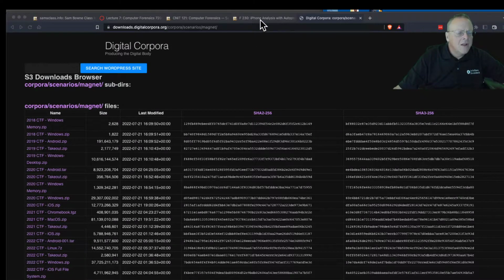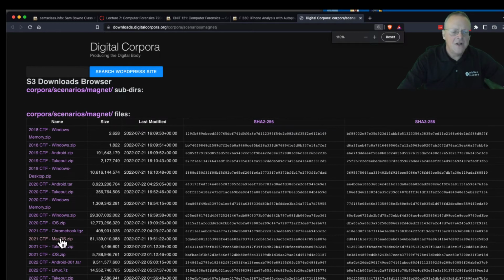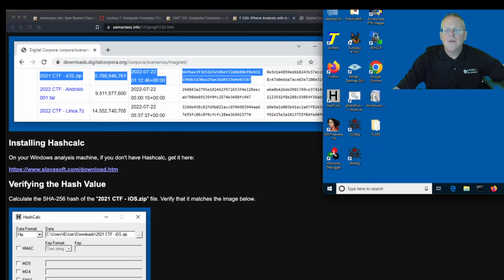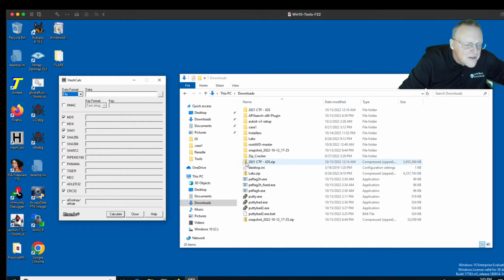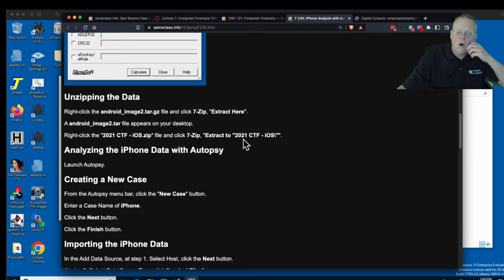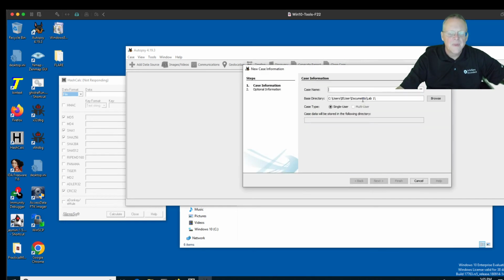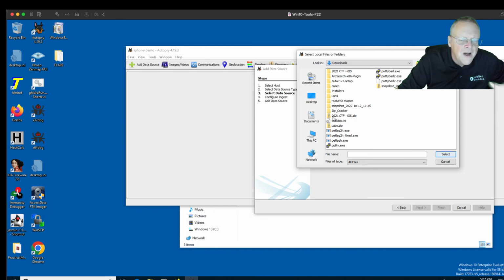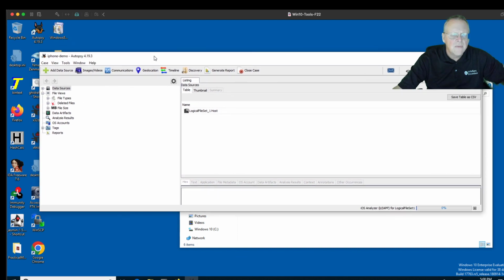F 230 iPhone Analysis Part 1